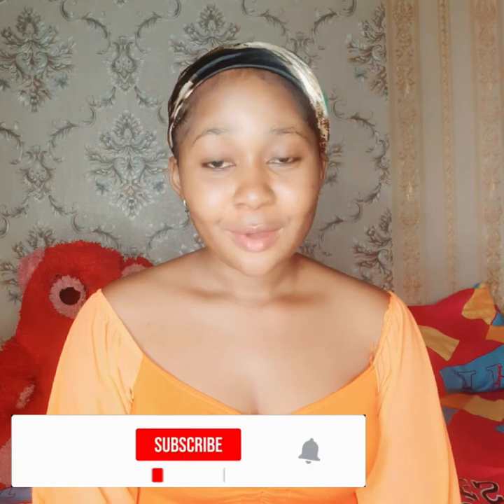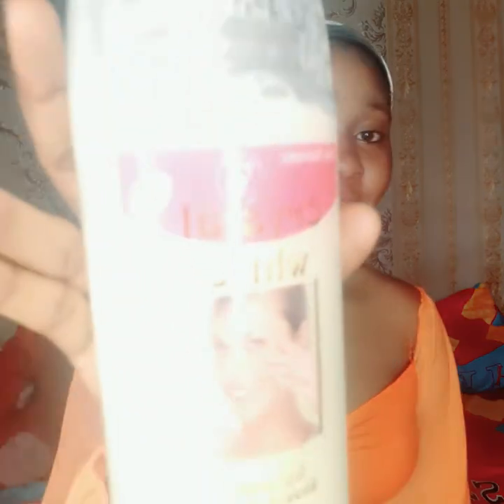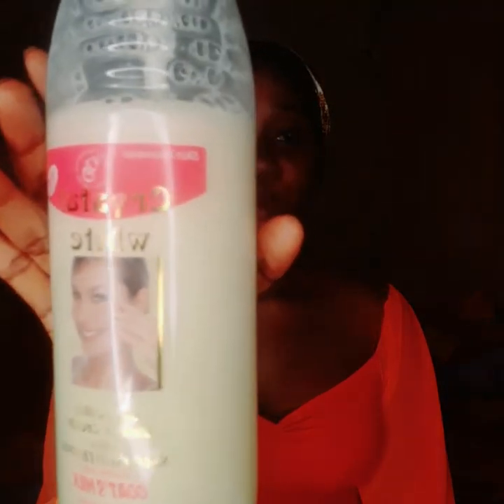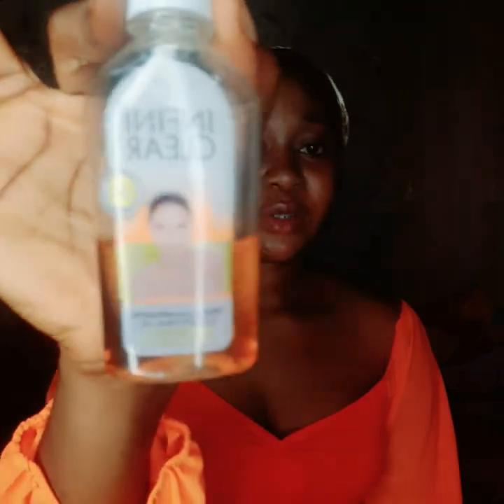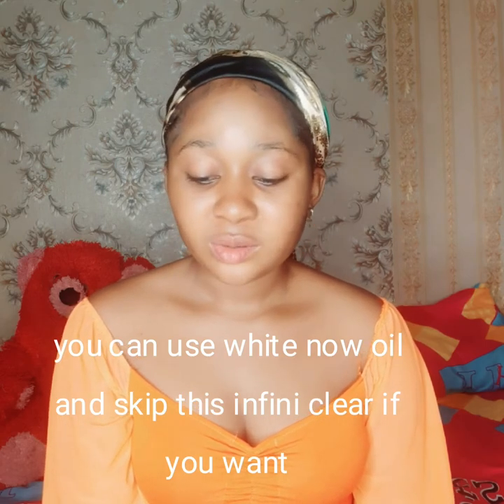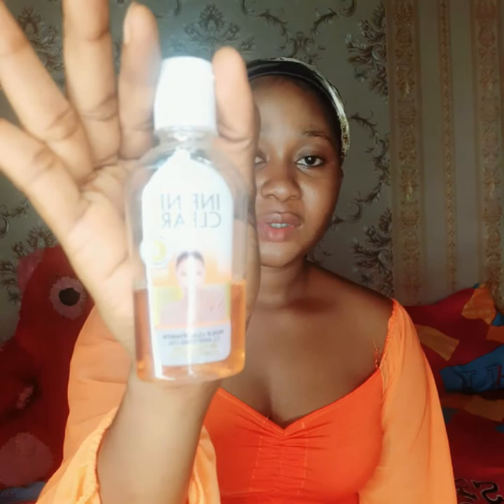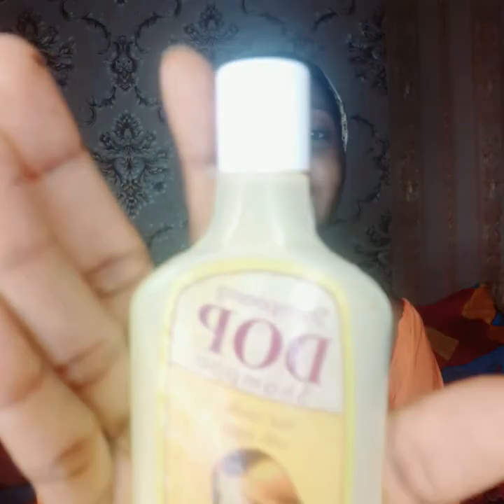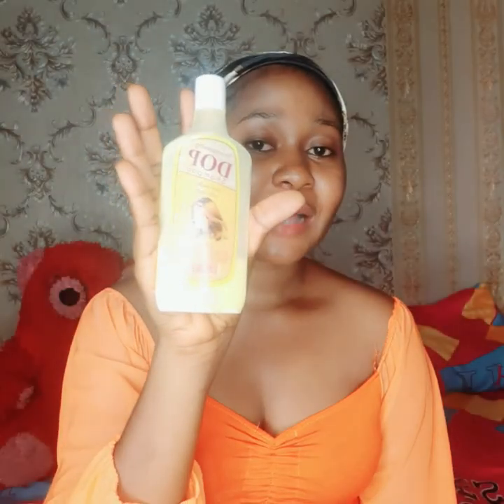CRYSTAL WHITE SHOWER GEL REVIEW|THE BEST LIGHTENING SHOWEL GEL FOR ALL COMPLEXION